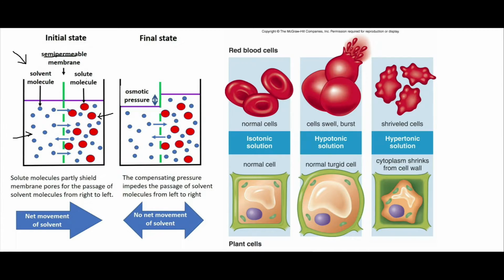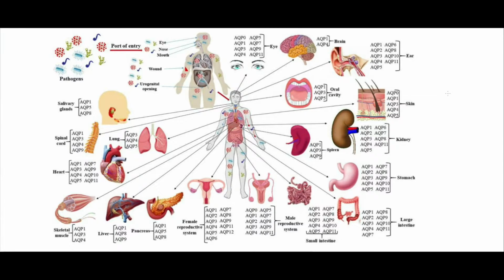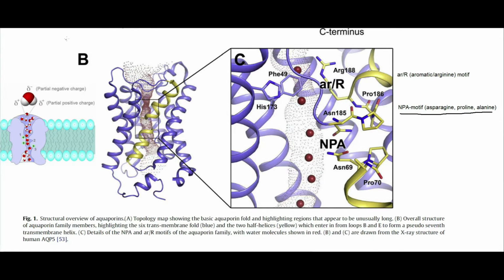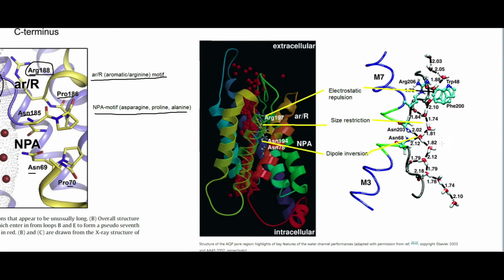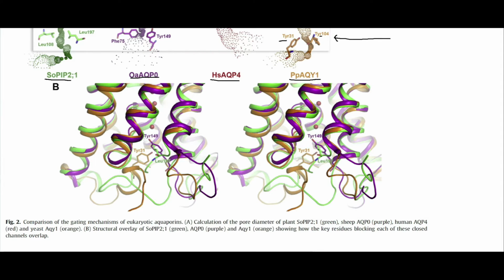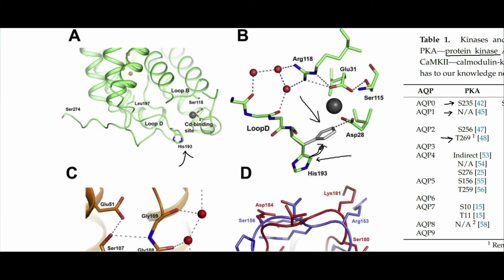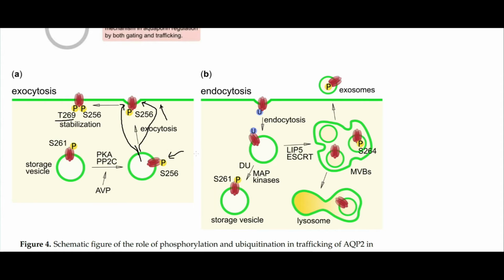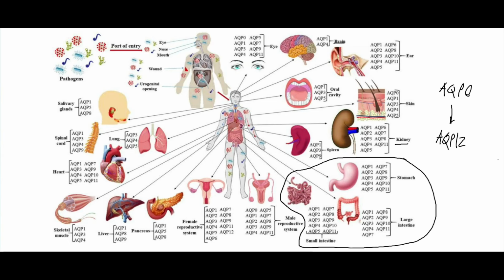H2O Regulation by Aquaporins | Water Absorption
Aquaporins facilitate the transport of water and other small solutes such as glycerol, nitrate, urea, NH3, H2O2, CO2, O2, arsenic, antimony, silicon, sodium ion, and aluminum malate

In human digestive system, eleven AQP isoforms are found except AQP6 and AQP12.

The most prolific AQP in the digestive system is AQP1 which is found in all organs including small and large intestine, salivary gland, oral cavity, esophagus, stomach, liver, gall bladder, bile duct, and pancreas.

Their extensive distribution indicates their wide range of biological functions like water and glycerol transportation, saliva excretion, adipose absorption, pancreatic excretion, cellular proliferation, migration, invasion, apoptosis, gastric acid secretion, and cellular signaling.

Aquaporins are synthesized and inserted in the endoplasmic reticulum membrane and finally localized to the target membrane via the secretory Sec61 translocon present in all domains of life. Their activity needs to be properly regulated in the target membrane to keep the nutrient homeostasis in cells.

A fifth pore is formed in the center of the tetramer.

It is speculated that the central pore of AQP tetramer could be the channel for transporting gases and ions. However, gases or ions permeation activities of AQPs are still controversial and required to be further investigated to figure out the physiological relevance of these new putative substrates.

Each monomer is constituted of six transmembrane (TM) a-helices (H1–H6) with five connecting loops (loops LA–LE) and cytoplasmic N- and C-termini and form an individual pore that specifies the transport activity.

There are two main constrictions in the channel. The first constriction is formed by two highly conserved Asn-Pro-Ala (NPA) motifs on loops B and E that is involved in proton exclusion.

The second constriction, called the aromatic/arginine (ar/R) selectivity filter, is formed by four residues from helix H2 and H5, and loop E (LE1 and LE2). Substitutions at this aromatic/arginine (ar/R) selectivity filter are thought to determine the broad spectrum of substrate specificity.

Other places you can find content from me:

Amazon - Author Profile

Incarnate: Existence
Incarnate: Essence
Incarnate: Schism

References

Crystal Structure of a Yeast Aquaporin at 1.15 Å Reveals a Novel Gating Mechanism

Human Aquaporins: Functional Diversity and Potential Roles in Infectious and Non-infectious Diseases

Expression, Distribution and Role of Aquaporin Water Channels in Human and Animal Stomach and Intestines

The regulatory roles of aquaporins in the digestive system